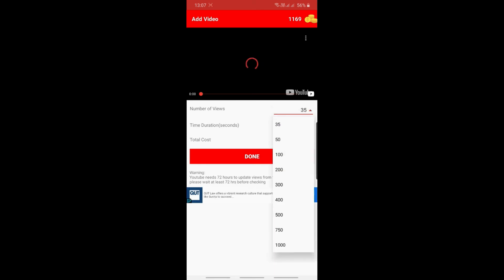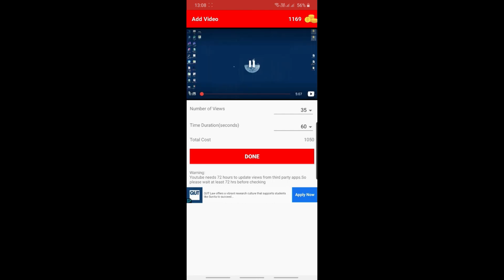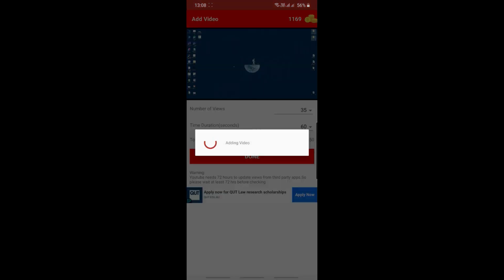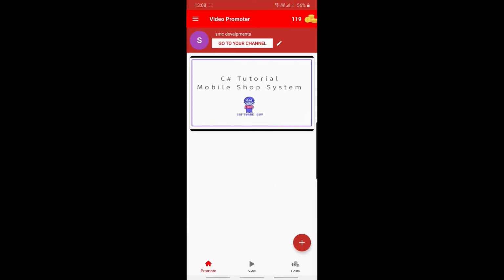How to get free Views for your videos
Using this app you can earn coins by watching the videos. So after earning the coins, you can promote your video within this app.
After 3 days if you checked your channel you can see your video view count is increased.

To earn 300 free coins at the startup type this code : MFoAC9Xg